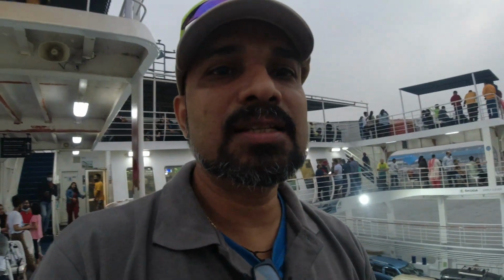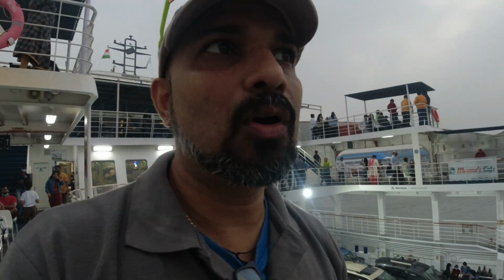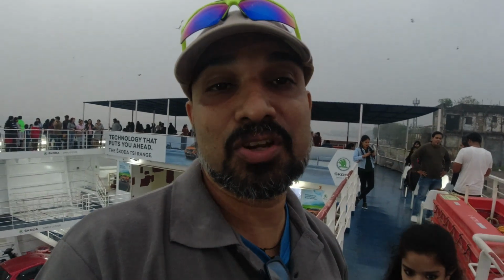Mumbai (Ferry Wharf) to Alibag (Mandva) | M2M Ferries | Ro-Ro | Rs 360 / per passenger | EP1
Instead of taking the normal Mumbai - Alibag route by road, I decided to experience the journey through M2M Ferries. The journey was completed from Ferry Wharf (popularly known as Bhau cha Dhakka) to Mandva through the Arabian sea in a huge ship called as a RoRo. We completed the distance in 1 hour at dawn and the experience was breathtaking. I encourage y'all to experience this sooner.

The charges were Rs 360/- per person. I took a brand new TaTa Safari onboard and I paid Rs 1700/- Further details can be found on the above website.

My Vlogging Gear:

DJI OSMO Action Camera (Silver,Grey) | Dual Screen | 12 MP Camera | 4K Recording Upto 60 FPS | Fast Mode Upto 240 FPS | HDR Recording:

Clear Anti-Scratch Front & Back Protector Compatible with DJI Osmo Action Sport Camera (Pack of 3)

Action Pro Waterproof Floating Hand Grip